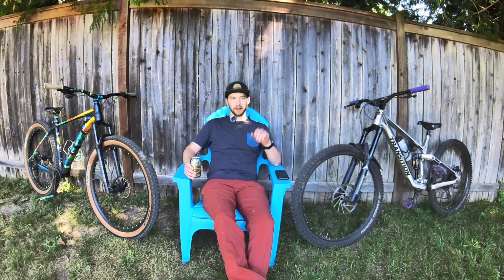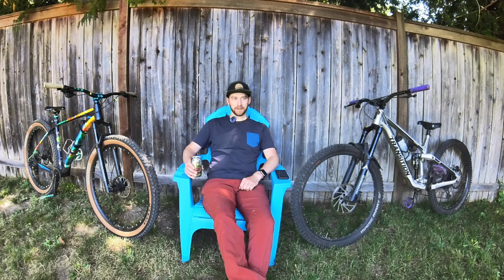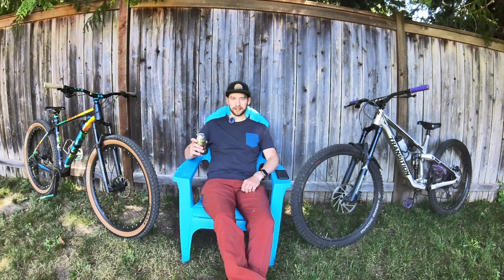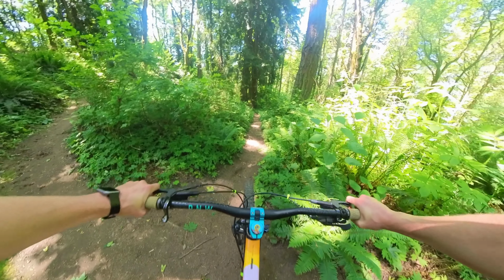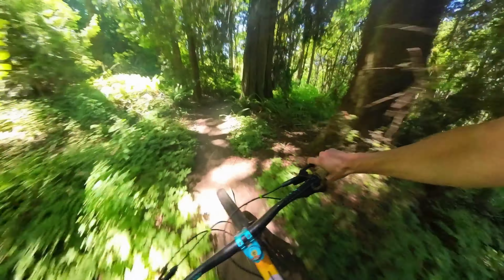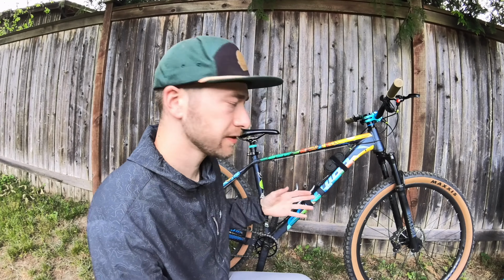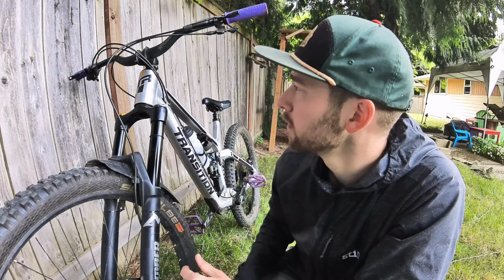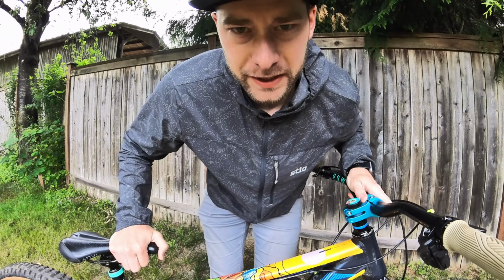Walmart Hardtail Mountain Bike (heavily upgraded Schwinn Axum) vs Enduro Beast (Transition Spire)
This is a heated head-to-head battle between my heavily upgraded Walmart bike (2020 Schwinn Axum) and my Enduro Beast of a bike (the Transition Spire NX Alloy build)

Now, you're probably not deciding between these two bikes to purchase, but I do think you could find this interesting. I bought a Walmart bike with plans to upgrade it before I even assembled it... and upgrade it I did haha! I put double the bike's value into it with upgrades (PNW components bars, PNW Components pedals, Maxxis Tires, Box Components Drive Train, RockShox Fork, PNW Components dropper...etc lol) This bike was actually a ton of fun to ride and work on, but I did outgrow it fairly quickly.

The Transition Spire has been a dream bike for me, it was my first real enduro mountain bike and has really given me the room to progress my riding.

This video is a bit of a side-by-side to tell this story and give me an outlet for some of my thoughts on bikes, prices and where does "entry-level" really start in mountain biking?

My Poc Otocon Helmet
My Oneal Chest Plate
My Grips
My Pedals
My Pants
Bike: Transition Spire from @transitionbikes7777 in Bellingham.

Also big shoutout to @DailyMTBRider and @TrailFeatures as well as @EvansMTBSaga , @KevCentral and @WOLFTICKVIDEOS ... I spent a lot of time watching these guys all take Walmart bikes and upgrade them and it made me feel like I could really afford to enter the world of mountain biking at a minuscule (comparatively) price point of $398... to start haha!

00:00 Intro
00:26 The setup
02:17 Spire Ride
04:22 Axum Ride
06:30 Axum Thoughts Upgrades ETC
08:00 Spire Thoughts
09:19 Parting thoughts on bikes
09:50 Schwinn Axum Upgrades Itemized
11:06 Time Results from the Rides